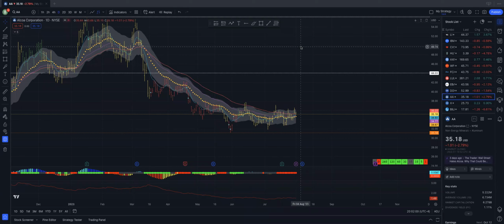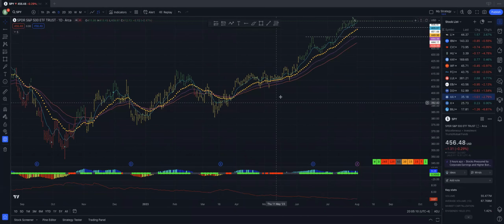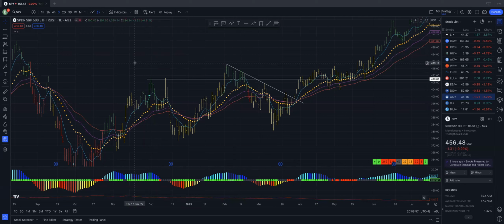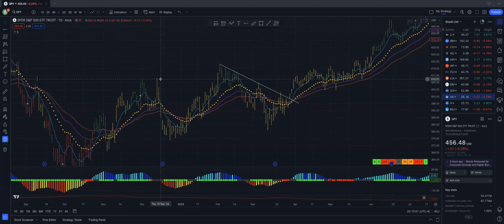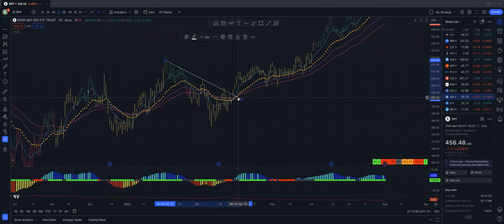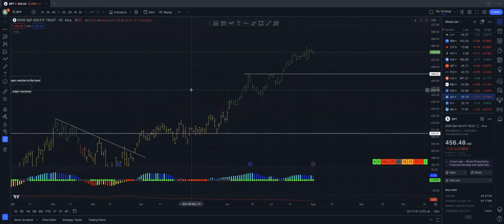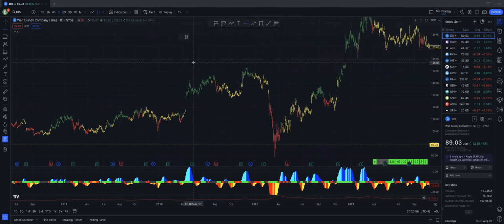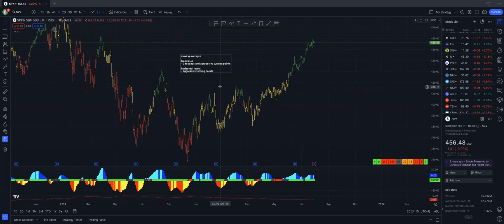Back to the Basics: Support and Resistance